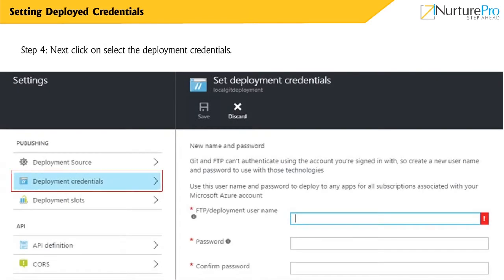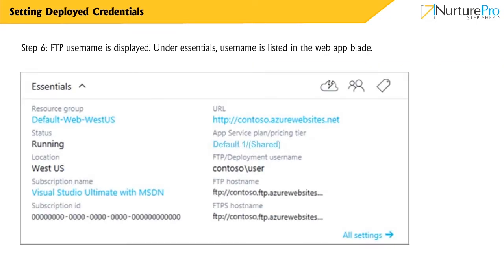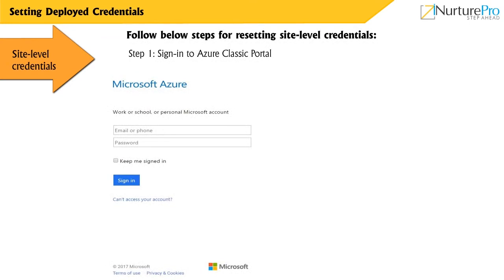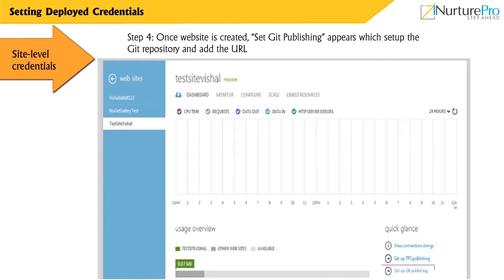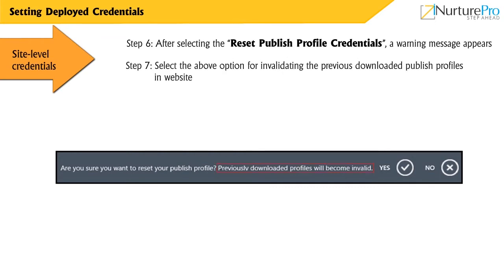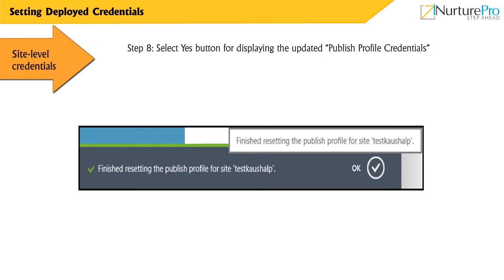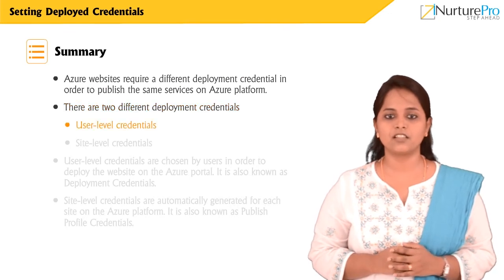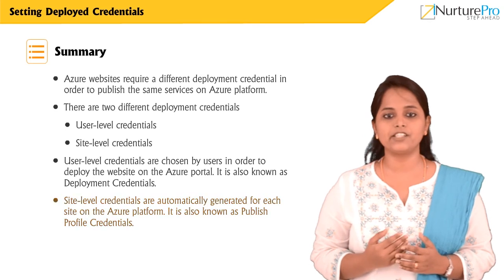CHRP-ICCS M05 C01 VD1 Setting Deployed Credentials